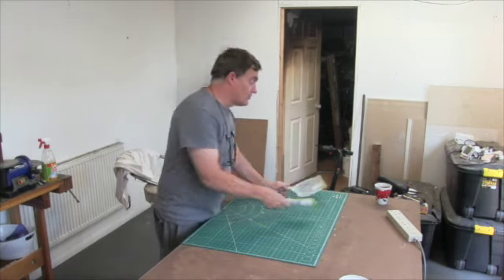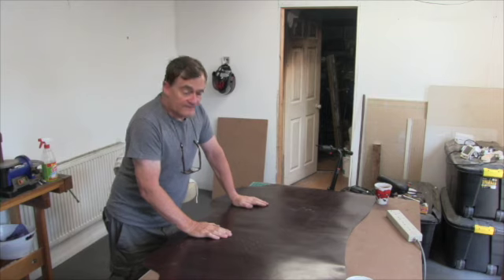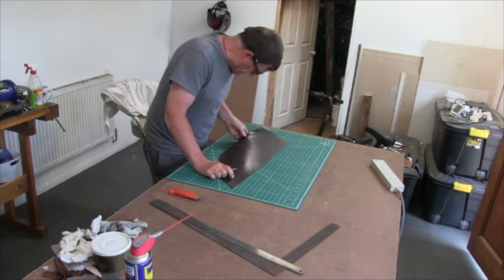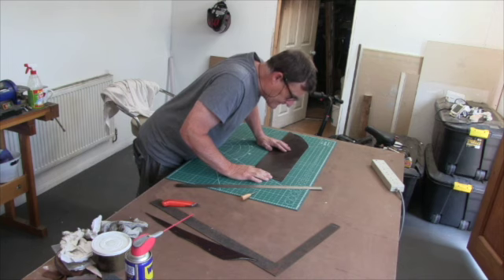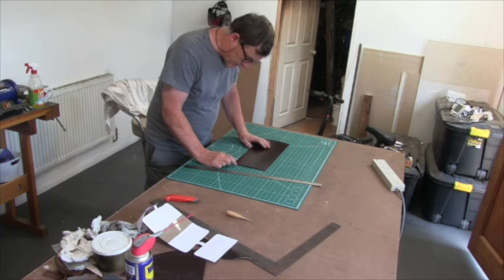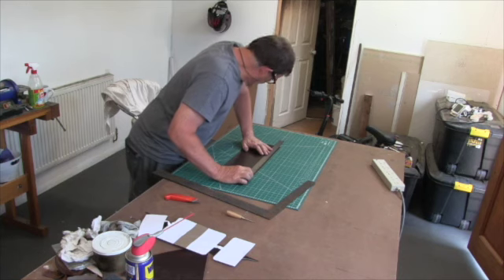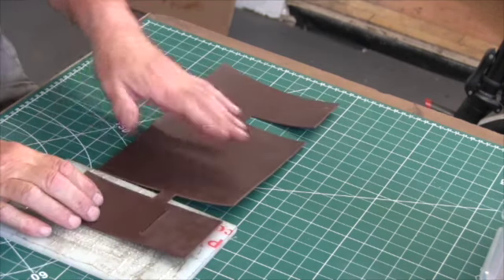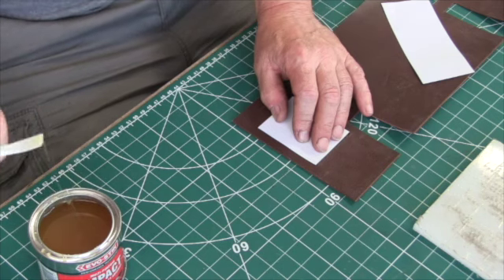Making a leather Golf Scorecard Holder. Part One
Turned out a bit long so I did two parts.